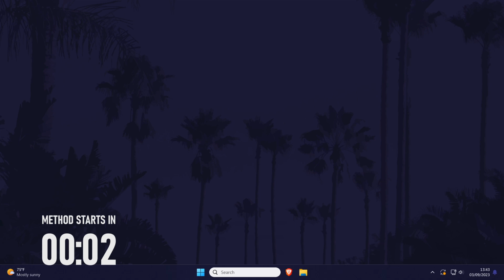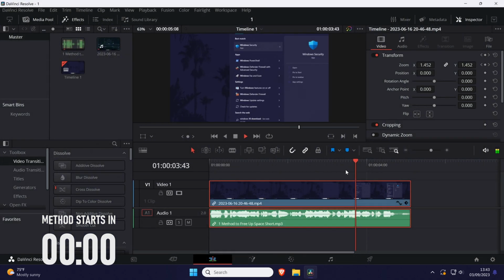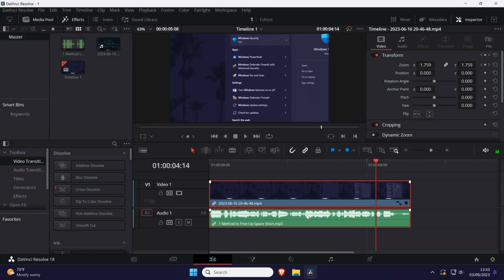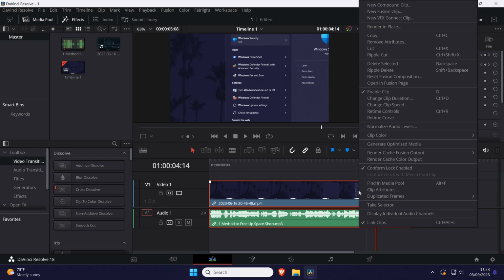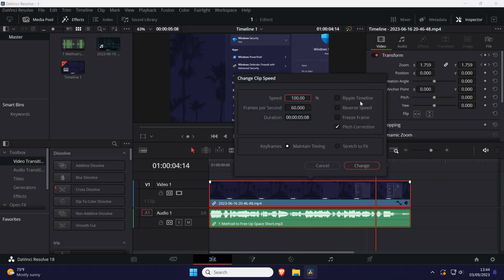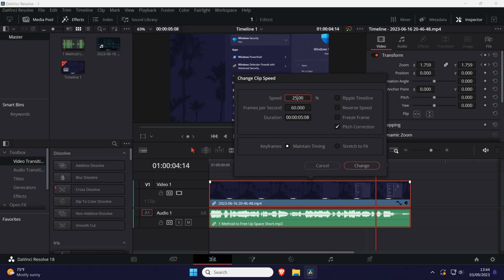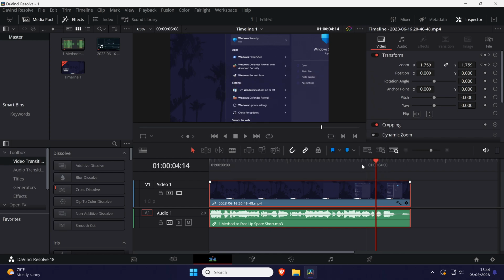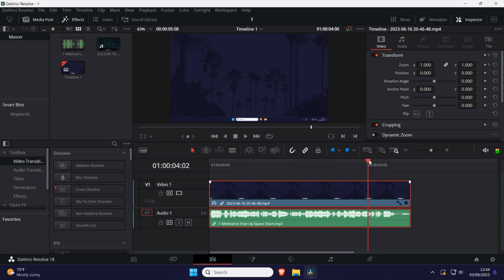How to Make Video Slow Motion in Davinci Resolve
Want to know how to make video slow motion in Davinci Resolve? This video will show you how to create slow motion video in Davinci Resolve. You might want to know how to make a video slow motion in Davinci Resolve to replay a certain moment or make a video longer. Hopefully today's video helps show you how to add slow motion video in Davinci Resolve!